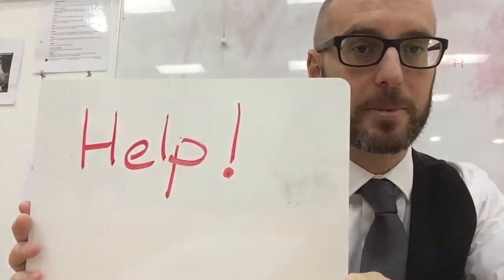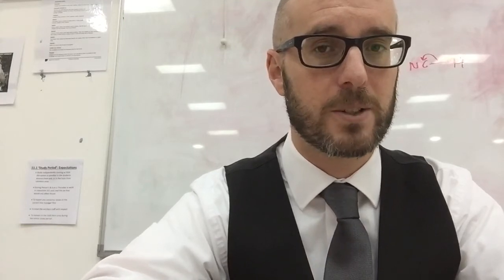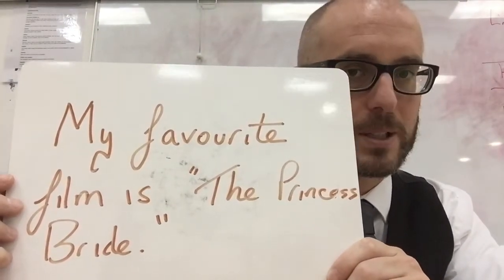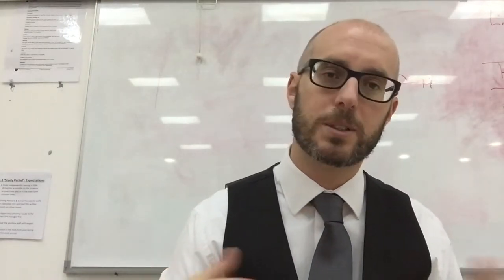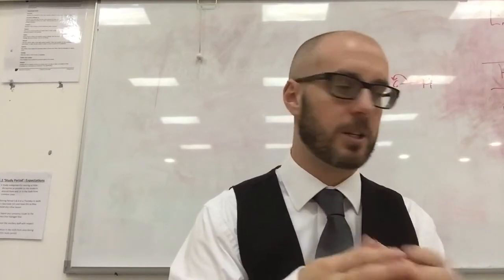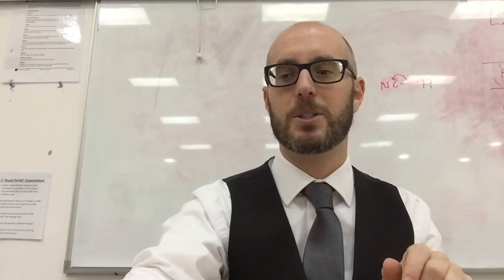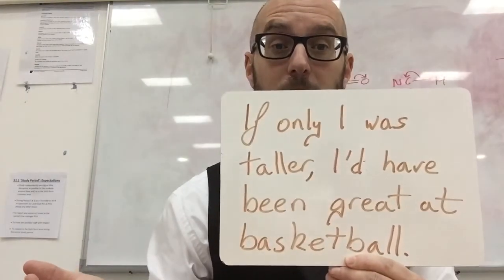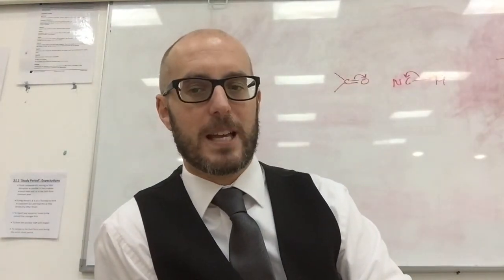Types of Sentences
Minor, simple, compound and complex.